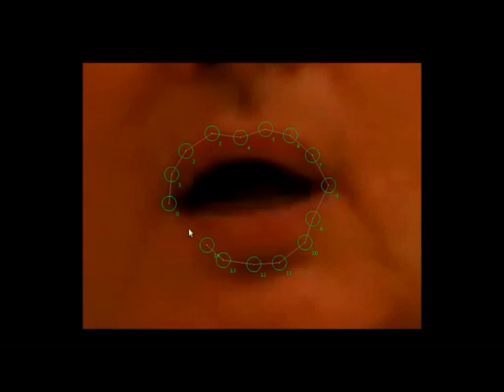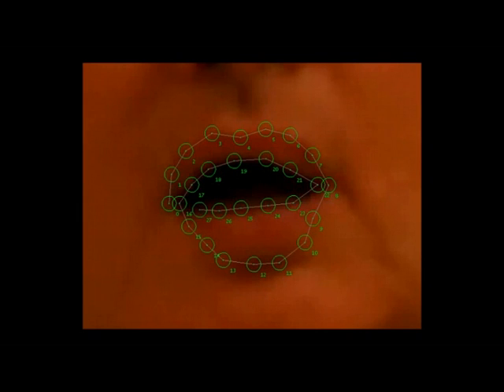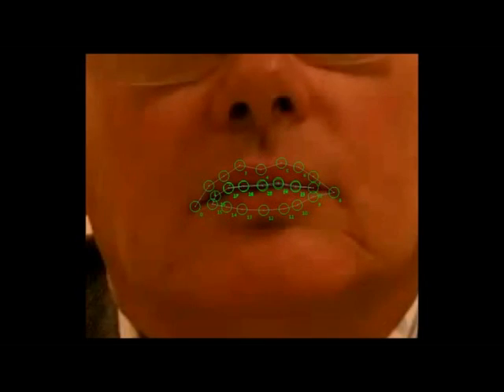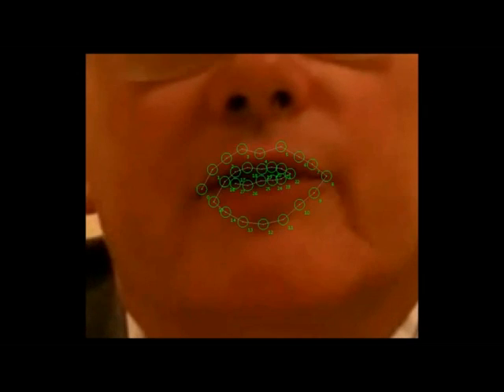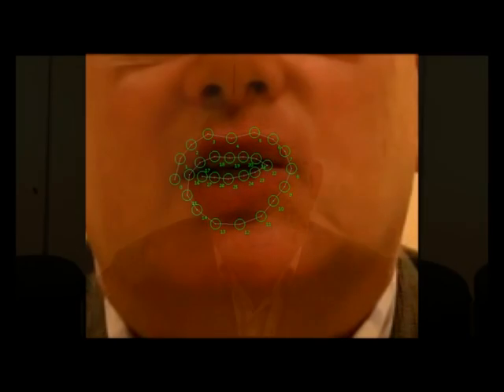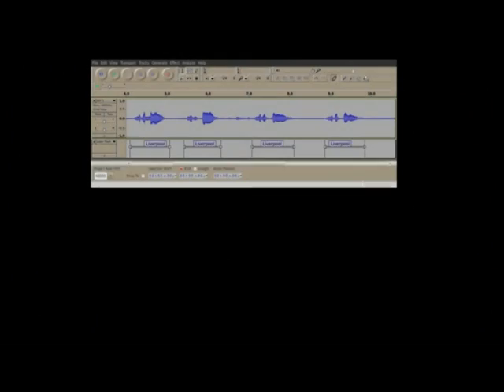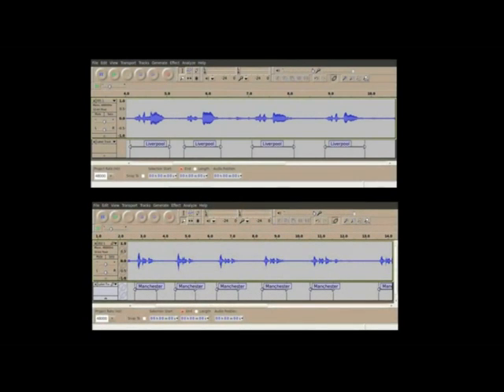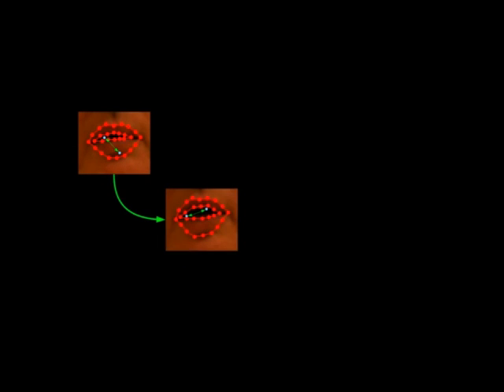Video to Text: Lip reading and word spotting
Demosntration of an automatic lip-reading/word-spotting system